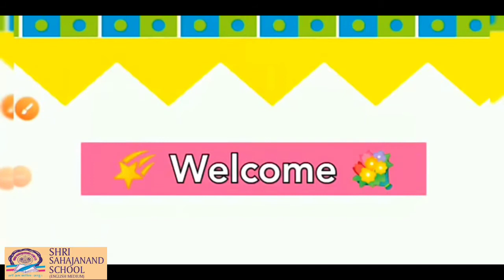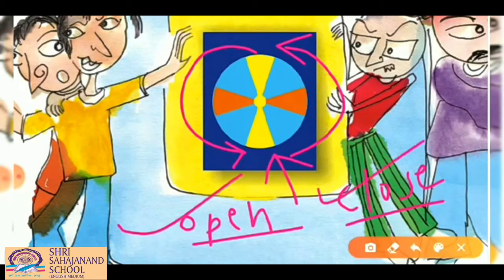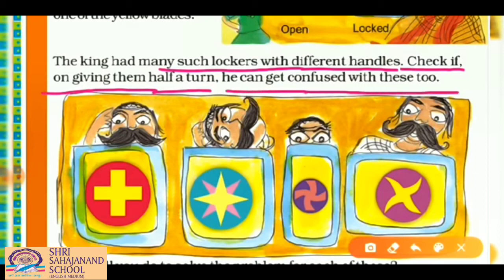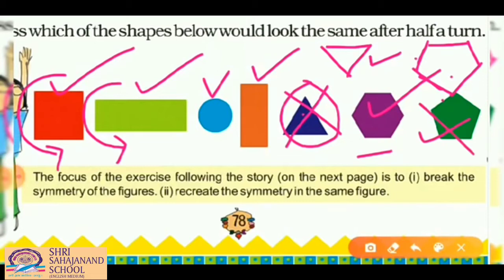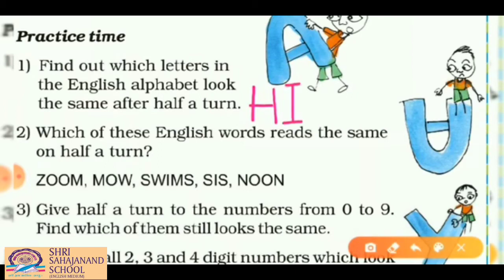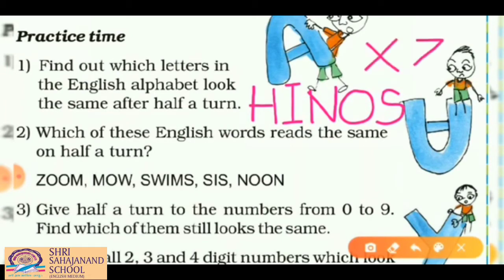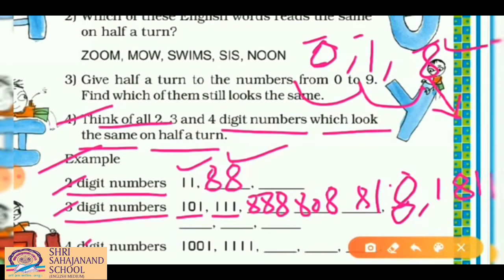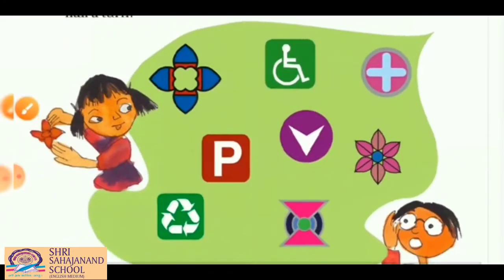Std5 - Maths - Chapter 5 - Does it look the same? : NCERT Solution (Part 2)